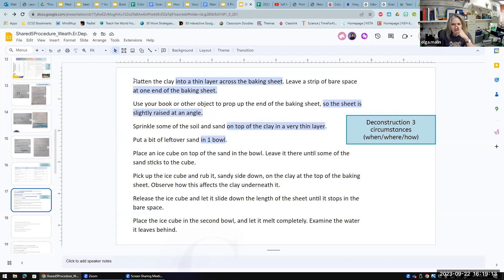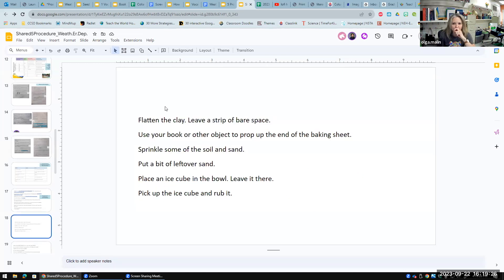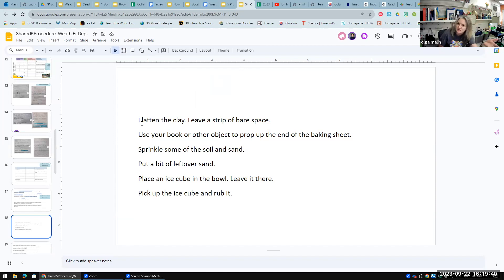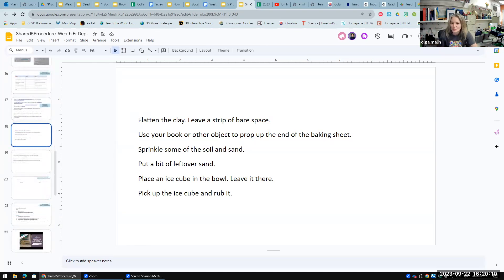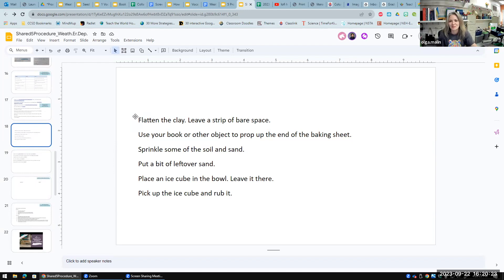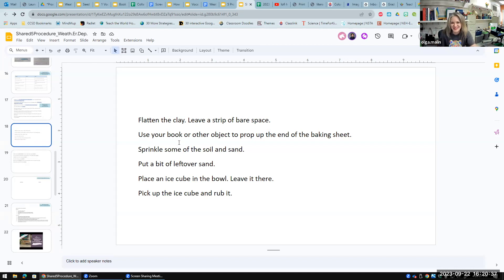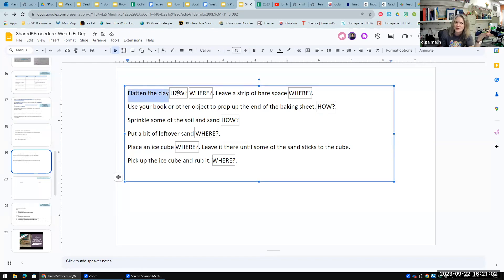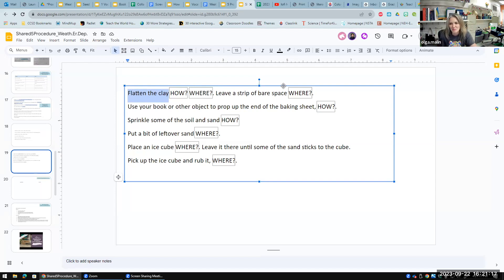8 Working with Circumstances